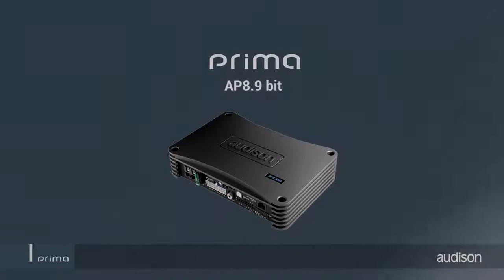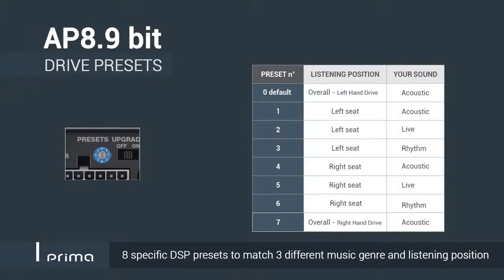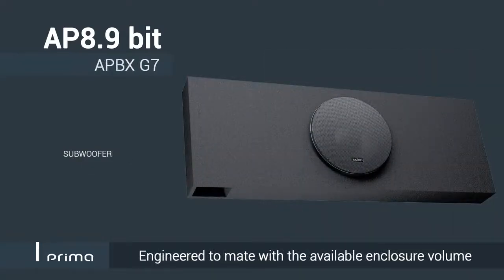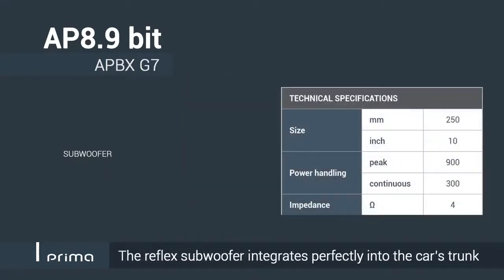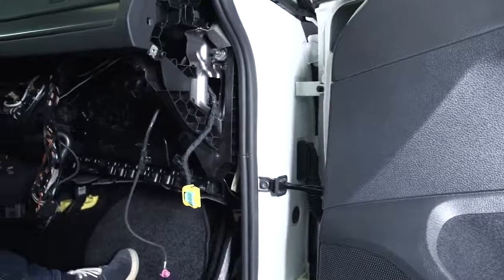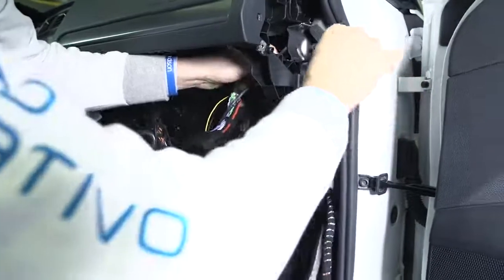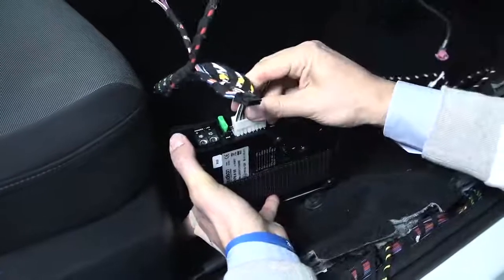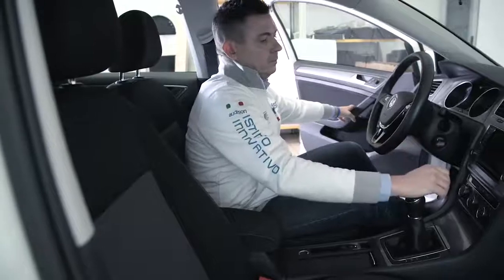AUDISON GOLF 7 SOUND PACK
IN QUESTO FILMATO I LABORATORI DI SOUND MACHINE DAIRAGO PRESENTANO FILMATO DI PRESENTAZIONE UFFICIALE AUDISON SOUND PACK GOLF 7